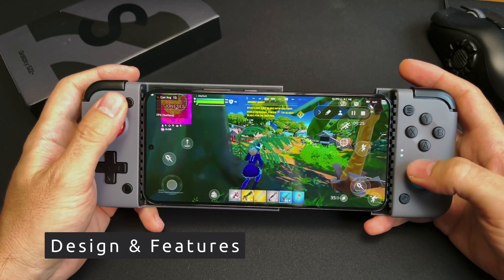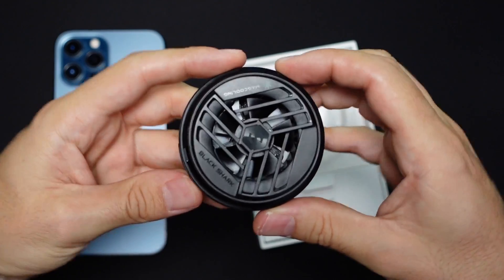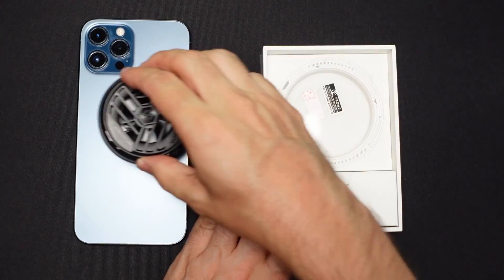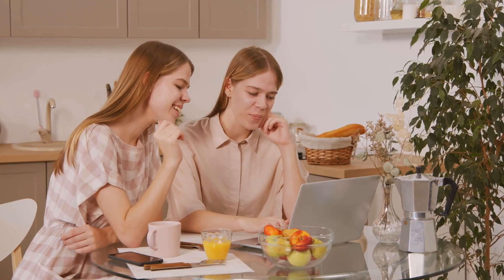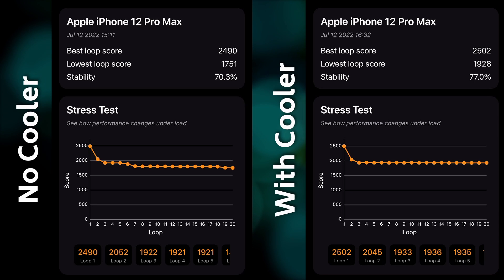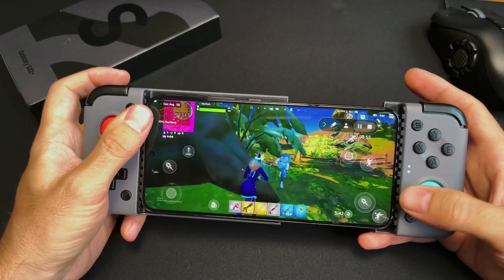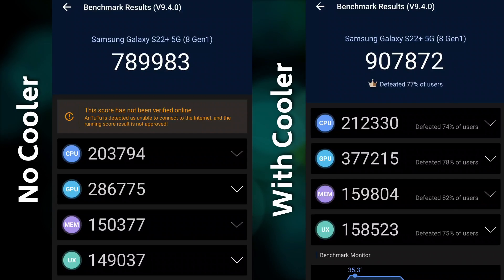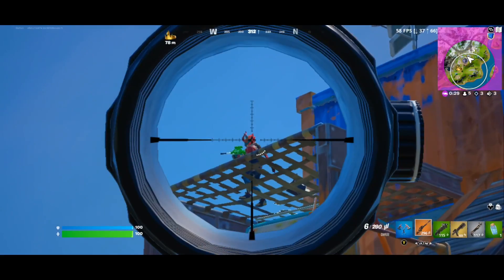The Galaxy S22 Hidden Powers - Black Shark BR30-AP Review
In 0to.Tech no soldier is left behind, and as in a couple of weeks ago, the Galaxy S22+ can barely contain the heat of the Snapdragon 8 Gen 1, which heats up and drops its performance to the same levels as older processors. And trying to rescue it from the internal fire, we tested the Black Shark BR30-AP. A magnetic cooler, which uses a Peltier circuit to cool the phone. We also tried it with the iPhone because it overheated when recording. Let’s see the results because they really make a difference.

--- Chapters ---
0:00 – Intro
0:57 – Design & Features
3:25 – iPhone Tests
7:13 – Galaxy S22 Tests
11:59 – Price & Competition